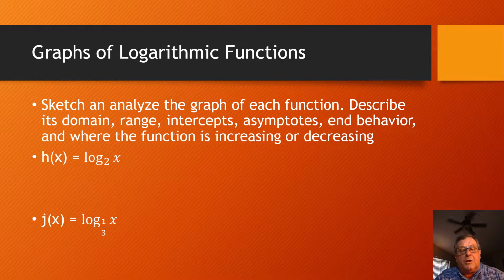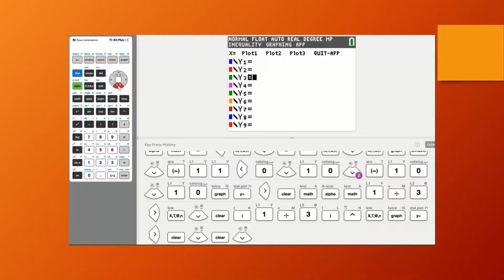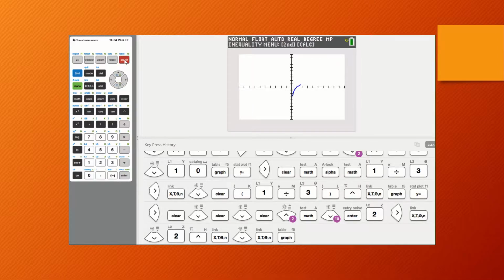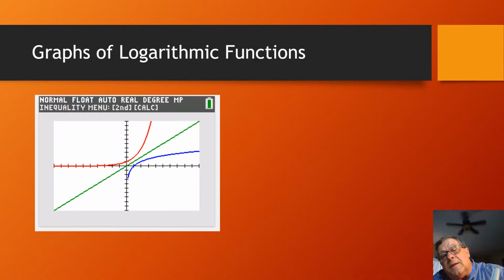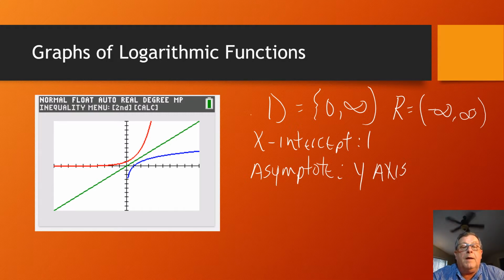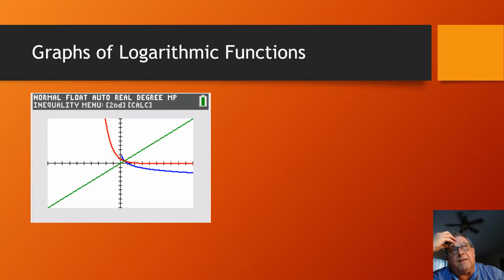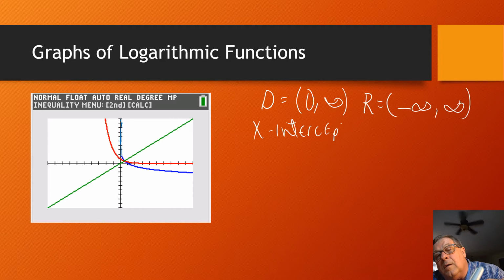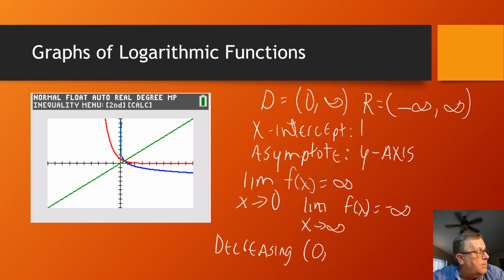Graphs of Logarithmic Functions